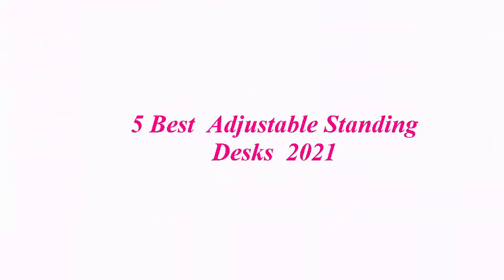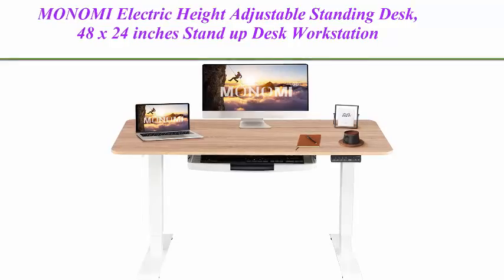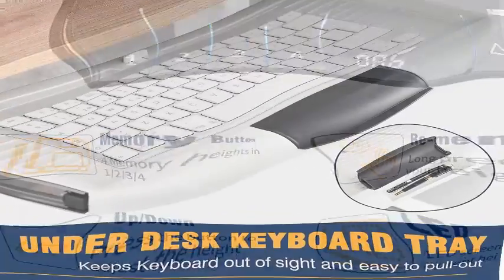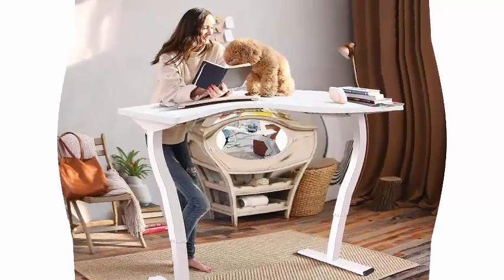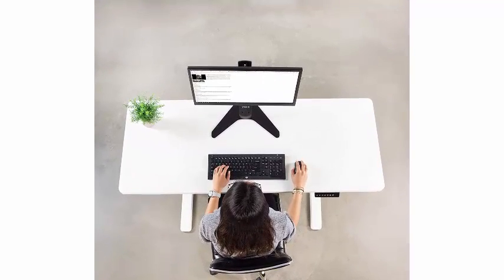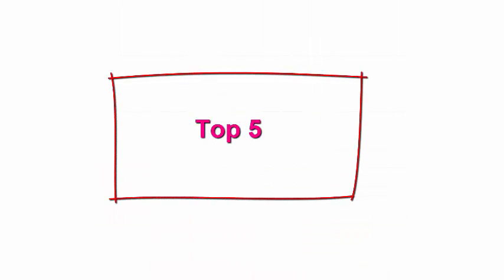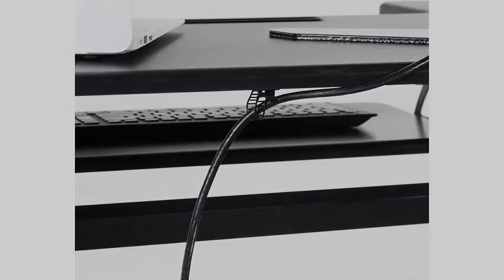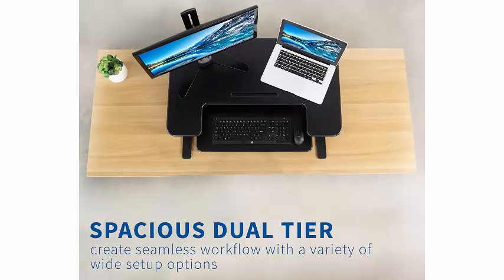5 Best Adjustable Standing Desks 2021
Checkout These Links For Updated Price Of 5 Best  Adjustable Standing Desks  2021;

Top 1
SHW 55-Inch Large Electric Height Adjustable Computer Desk, 55 x 28 Inches, Oak

Top 2
MONOMI Electric Height Adjustable Standing Desk, 48 x 24 inches Stand up Desk Workstation, Sit Stand Home Office Table

Top 3
Flexispot Electric Standing Desk Height Adjustable Desk, 48 x 30 Inches Sit Stand Desk Home Office Workstation Stand

Top 4
VIVO Electric Height Adjustable 60 x 24 inch Stand Up Desk, White Solid One-Piece Table Top, White Frame, Standing

Top 5
VIVO Black Height Adjustable 36 inch Stand up Desk Converter Quick Sit to Stand Tabletop Dual Monitor Riser (DESK-V000V)